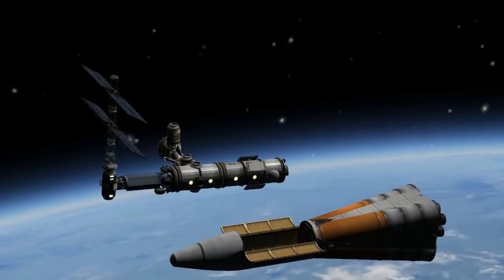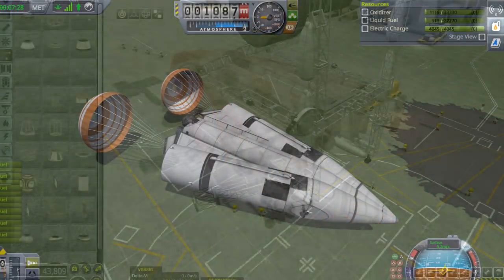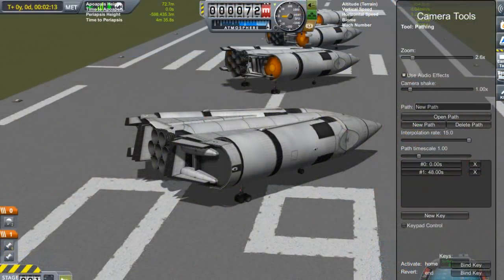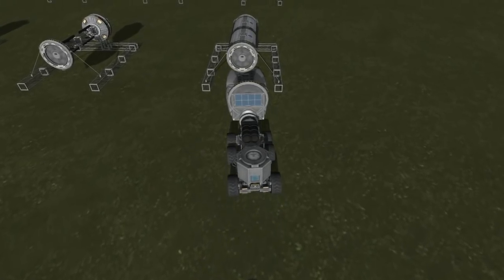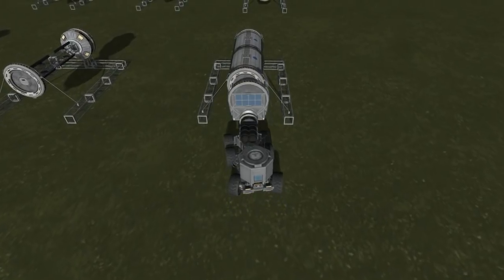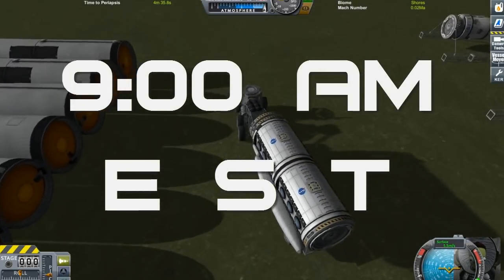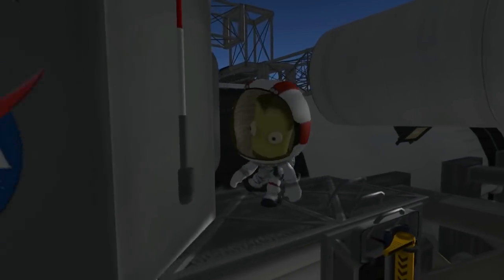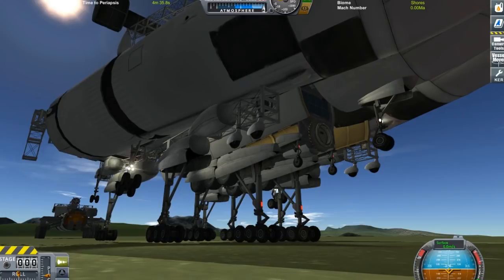REUSABLE ROCKET - Live Stream - KSP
Live Stream on 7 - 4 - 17 starting at 9:00 AM E.S.T. and ending whenever. Should be fun so I hope to see all of you there!

Tomorrow - By Thinnen -- Missing EP (chopped)

EDITING SOFTWARE

RECORDING SOFTWARE

Fraps 3.5.99

RIG INFO